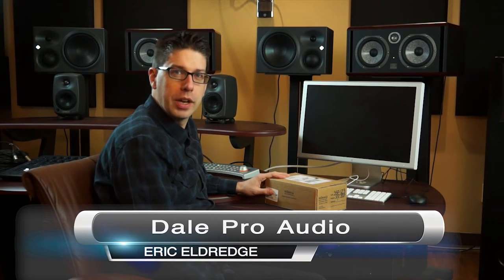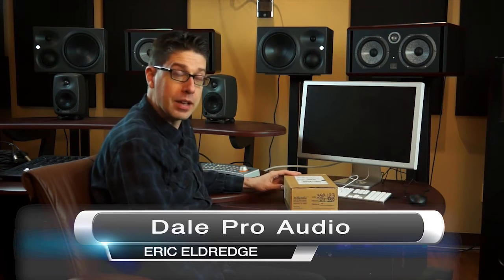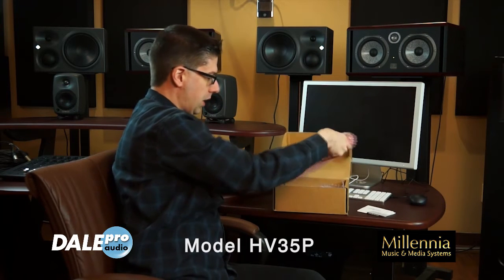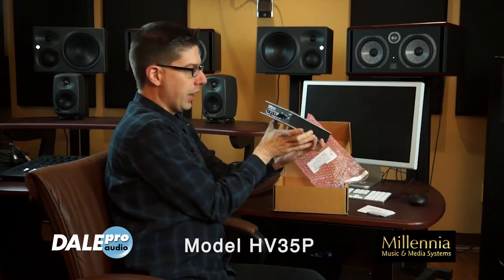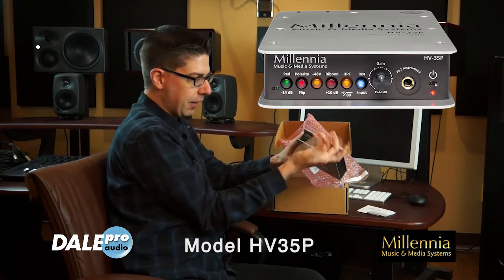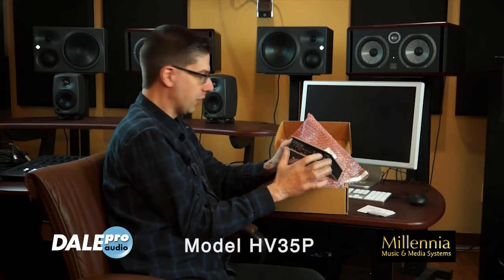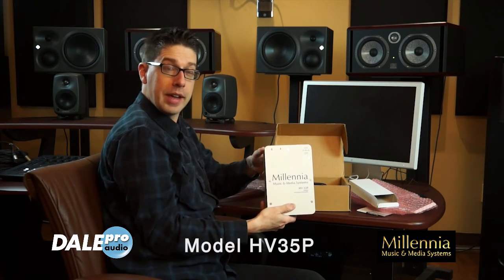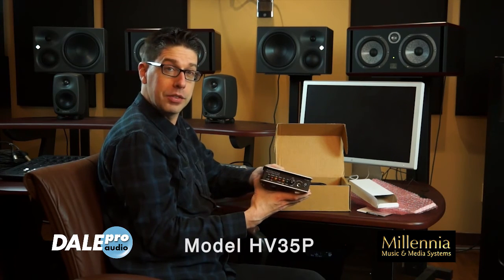Dale Pro Audio - Millennia HV-35P Unboxing and Overview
Take a look as Dale Pro Audio Sales Professional Eric Eldredge unboxes and explains the all-new Millennia HV-35P portable preamp.

Dale Pro Audio • 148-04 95th Ave, Jamaica, NY 11435 • 22 West 19th St, Flatiron District, NY 10011 •
Filming and editing by Victor Ortega and John DiMaggio.